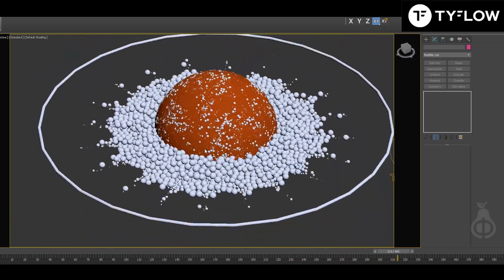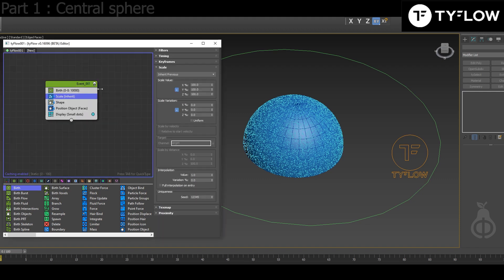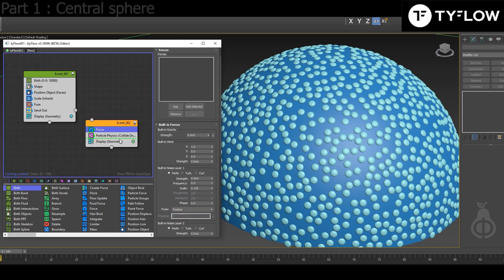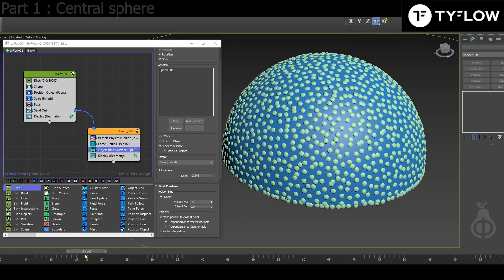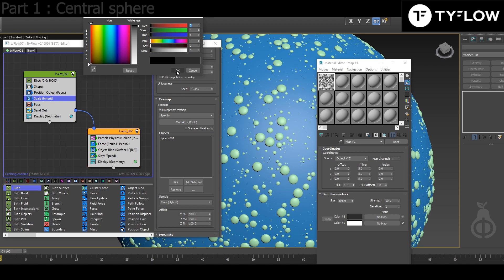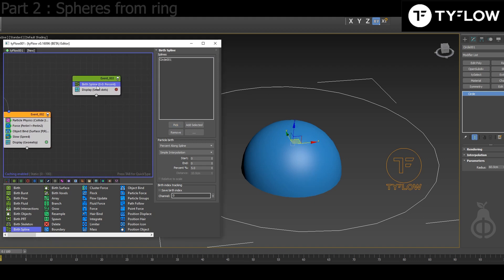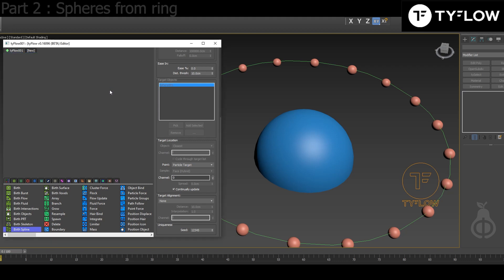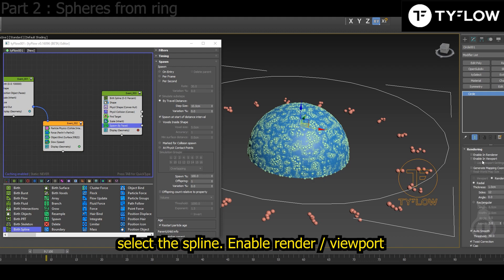3D Doddle | tyFlow - Episode 1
I reply every comment.
Sub for more free content.